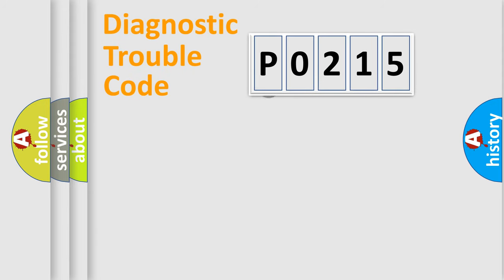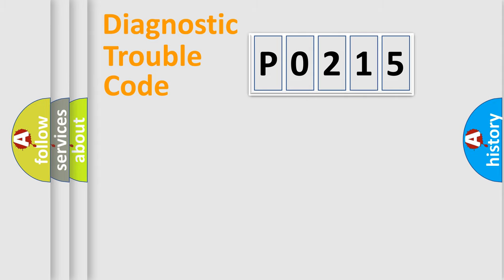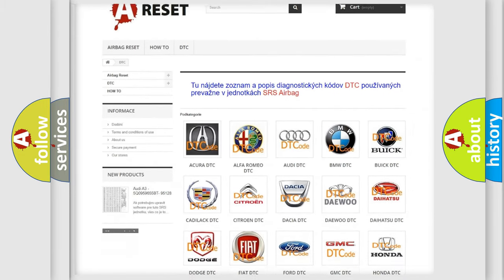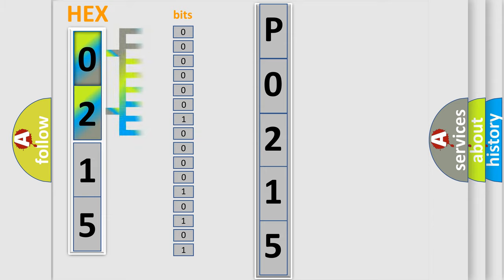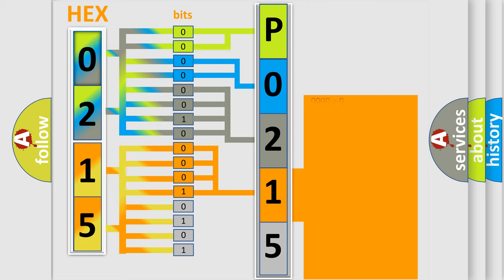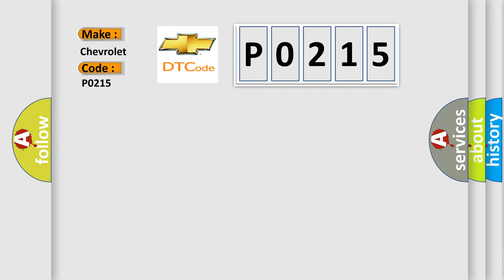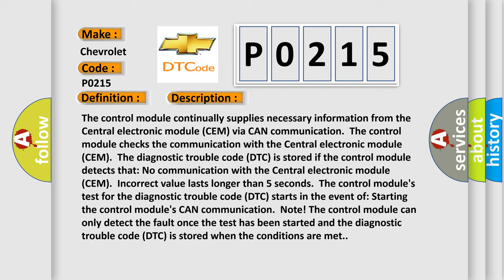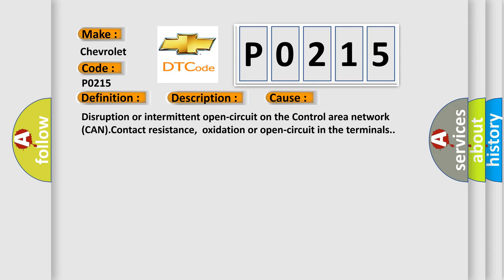DTC Chevrolet P0215 Short Explanation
Contents:
0:21 Basic DTC analysis according to OBD2 protocol standard.
1:48 Insight into programming
2:58 A diagnostically understandable description of the Diagnostic Trouble Code
3:05 Basic error definition

Make:
Chevrolet
Code:
P0215
Definition:
Lost Communication With Central electronic module. General Failure Information
Description:
The control module continually supplies necessary information from the Central electronic module (CEM) via CAN communication.The control module checks the communication with the Central electronic module (CEM).The diagnostic trouble code (DTC) is stored if the control module detects that: No communication with the Central electronic module (CEM).Incorrect value lasts longer than 5 seconds.The control modules test for the diagnostic trouble code (DTC) starts in the event of: Starting the control modules CAN communication.Note! The control module can only detect the fault once the test has been started and the diagnostic trouble code (DTC) is stored when the conditions are met.
Cause:
Disruption or intermittent open-circuit on the Control area network (CAN).Contact resistance,oxidation or open-circuit in the terminals.